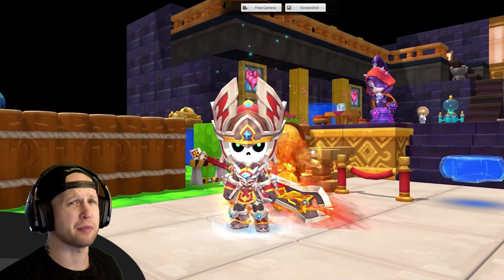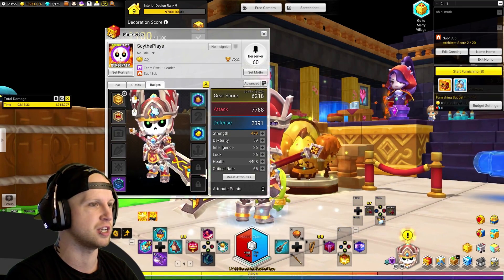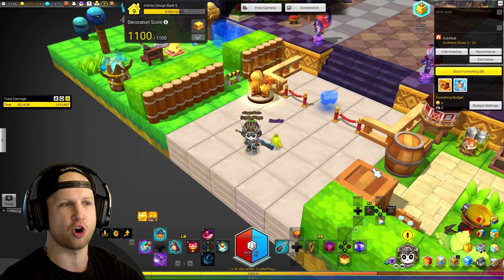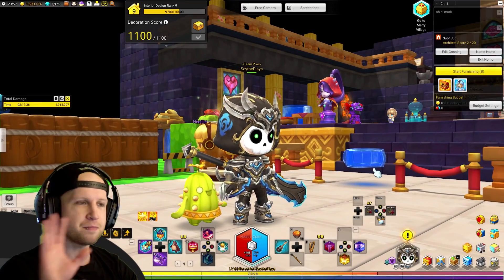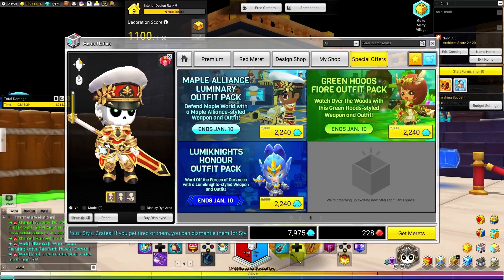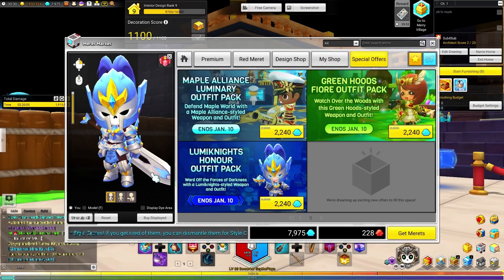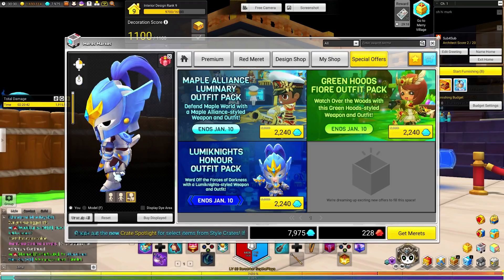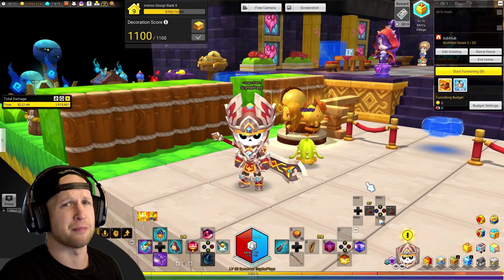EVERY MAPLESTORY 2 SKYBOUND FACTION COSTUME!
✏️ Maple Alliance Luminary Outfit Pack, Green Hoods Fiore Outfit Pack, Royal Guard Fealty Outfit Pack, Lumiknights Honour Outfit Pack & Dark Wind Vigilance Outfit Pack each for 2,240 Blue Merets (roughly $24 USD) and contain a full outfit and weapon style!
✍ MapleStory2 is an all-new FreetoPlay MMORPG adventure set in a colorful 3D Voxel universe! Customize your hero with tons of Cash Shop vanity items, embark on epic quests solo or as a group and build your own house / guild alongside a passionate community of fellow Mapplers.

Server: NA-West
MAIN: Berserker - ScythePlays
ALT: Rune Blader - ScythePiays

INSTAGRAM scytheplaysyt